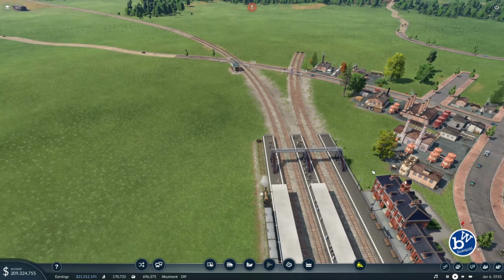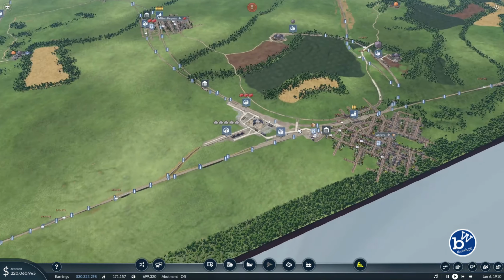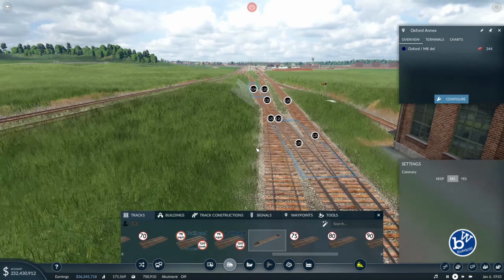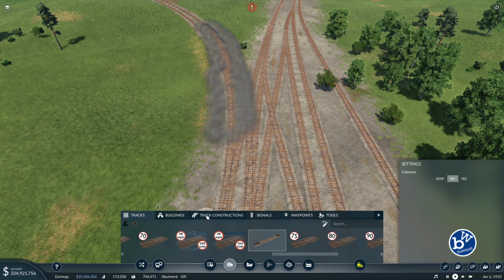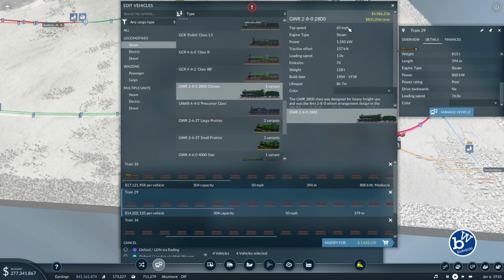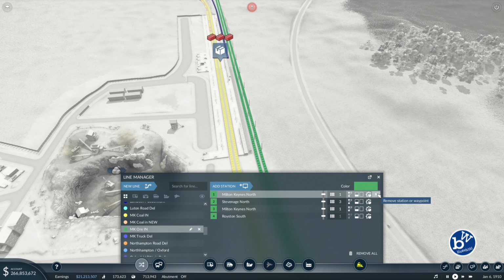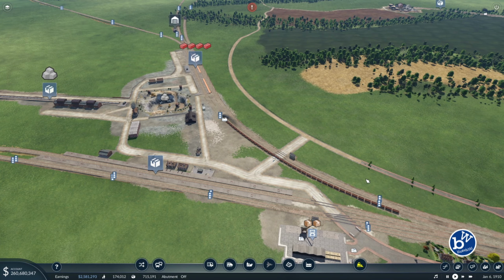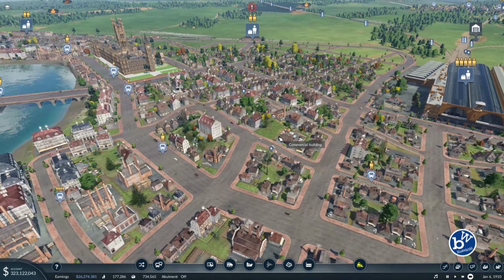The Coal Shortcut #23 - The Greater London map - Transport Fever 2 play through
We continue our play through of Transport Fever 2.